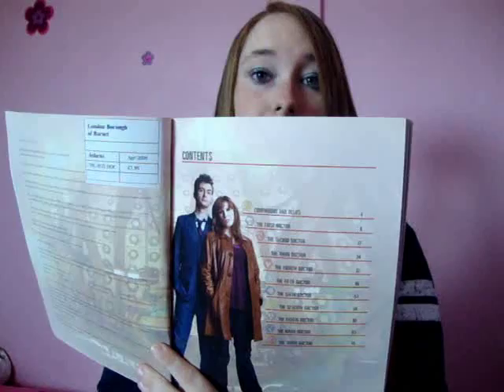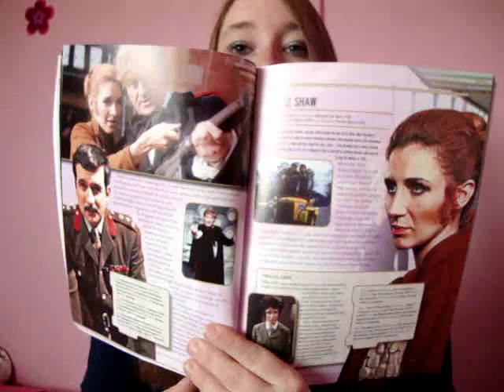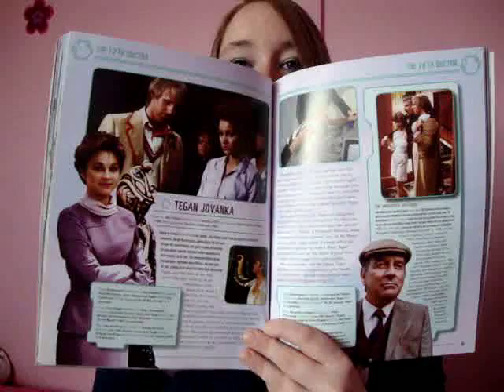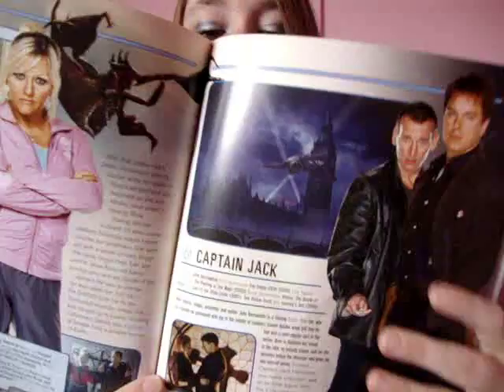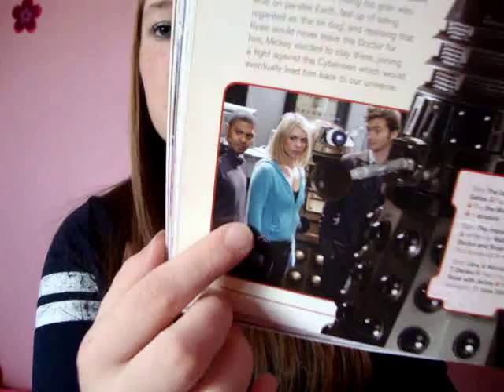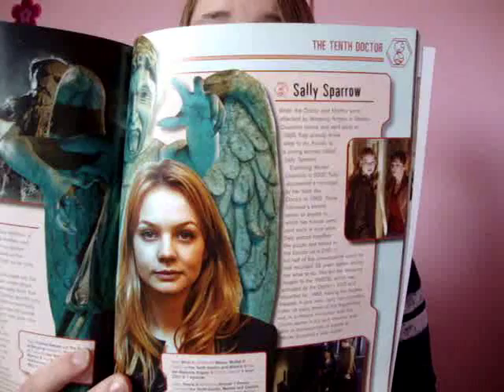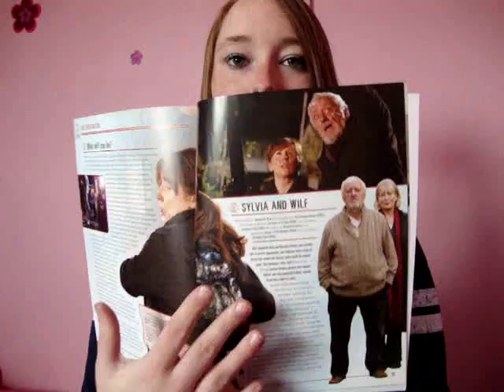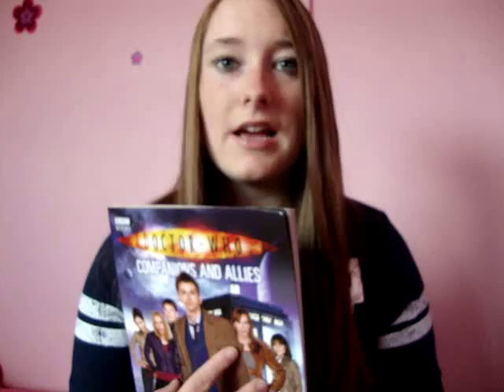Doctor Who Companions and Allies Book | Review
MY BOOKS What's your review of the Doctor Who Companions and Allies book? [OPEN FOR LINKS AND FACTS!] DrWho DoctorWho companions DoctorWho DrWho BookTube Do you love reading Dr Who books? Check out this one!

Amy McLean

Examples of companions and good guys include:

Carole Ann Ford Susan Foreman
Barbara Wright Jacqueline Hill
Ian Chesterton William Russell
Vicki Maureen O'Brien
Steven Taylor Peter Purves
Katarina Adrienne Hill
Dodo Jackie Lane
Ben Jackson Michael Craze
Polly Anneke Wills
Jamie McCrimmon Frazer Hines
Victoria Waterfield Deborah Watling
Zoe herriot Wendy Padbury
Sergeant Benton John Levene
Captain Mike Yates Richard Franklin
Liz Shaw Caroline John
Jo Grant Katy Manning
Sarah Jane Smith Elisabeth Sladen
Harry Sullivan Ian Marter
Leela Louise Jameson
Romana Mary Tamm
Romana Lalla Ward
Adric Matthew Waterhouse
Nyssa Sarah Sutton
Tegan Jovanka Janet Fielding
Peri Brown Nicola Bryant
Mel Bonnie Langford
Ace Sophie Aldred
Dr Grace Holloway Daphne Ashbrook
Rose Tyler Billie Piper
Captain Jack Harkness John Barrowman
Martha Jones Freema Agyeman
Donna Noble Catherine Tate
Amy Pond Karen Gillan
Rory Williams Arthur Darvill